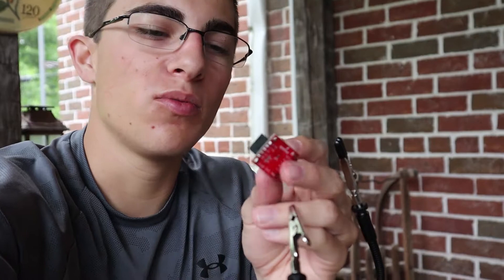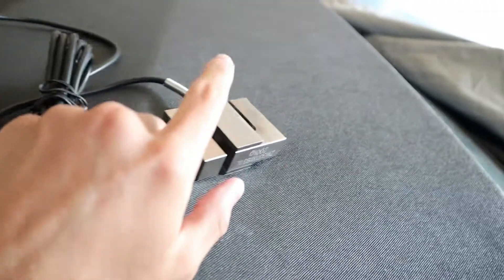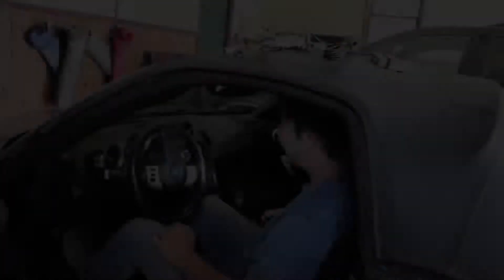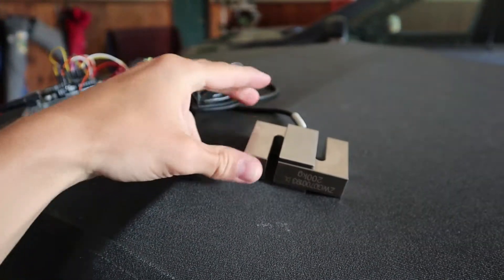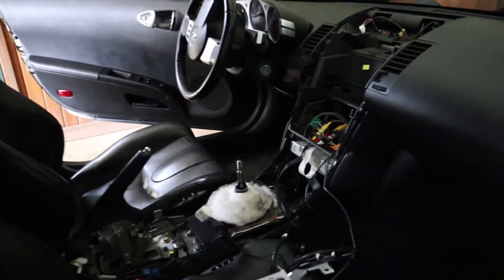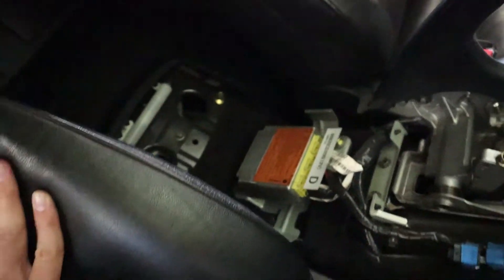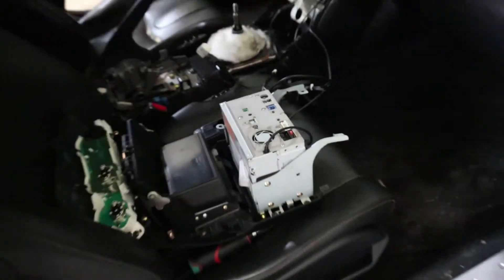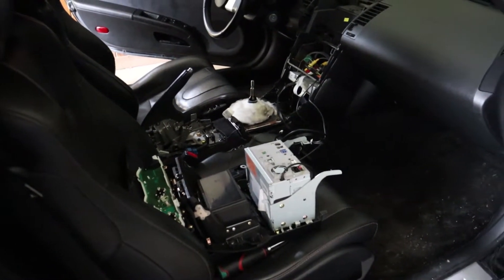Making a Hand Operated Clutch for my Nissan 350z! Part 1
Hey everyone and welcome to Full Throttle Cars! In today's video we start to the preliminary work to design and create a hand operated for my Nissan 350z. I am designing and creating a way to engage the clutch with out the need to use the clutch pedal as I am missing my right leg and cannot use my prosthetic to press any of the pedals.